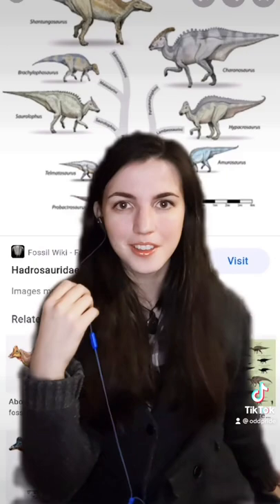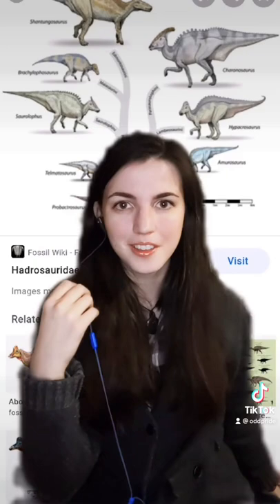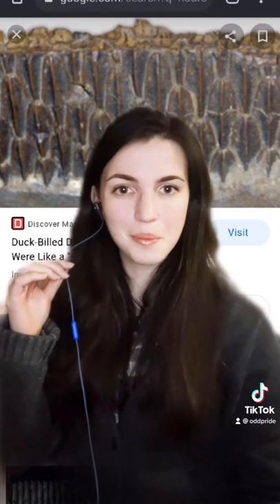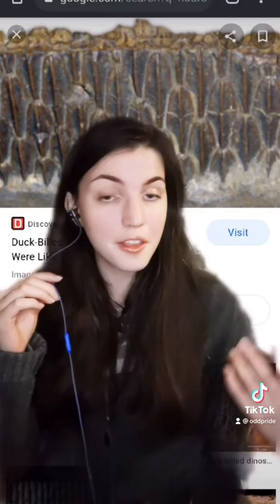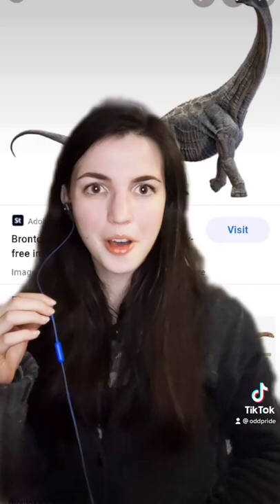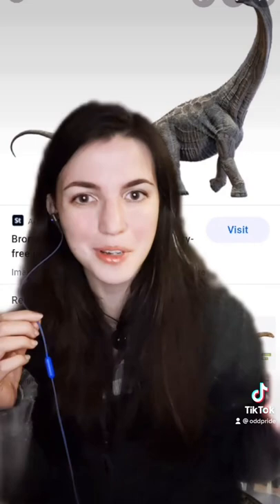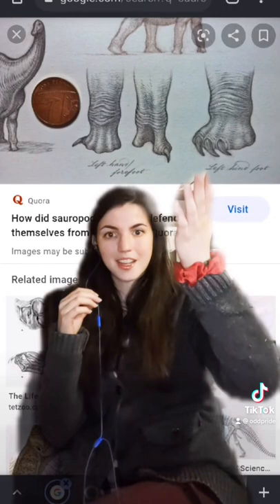Upsetting Dinosaur Anatomy